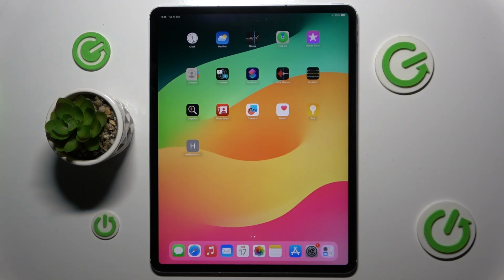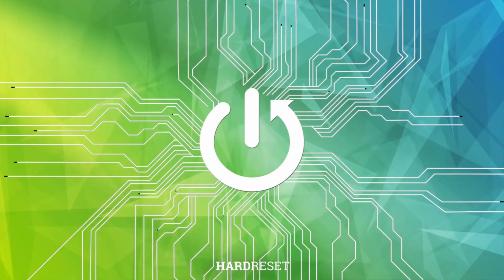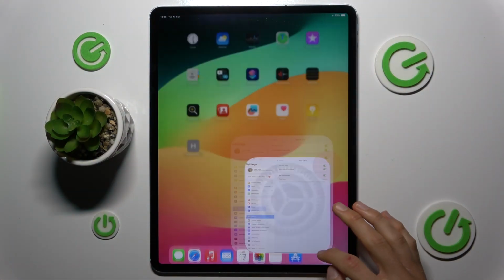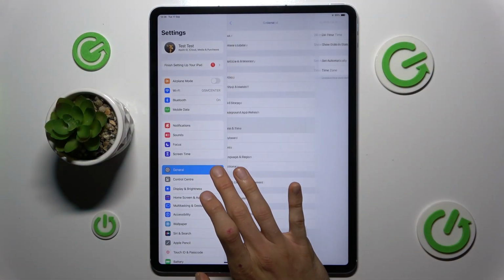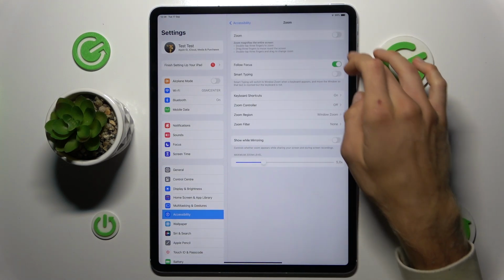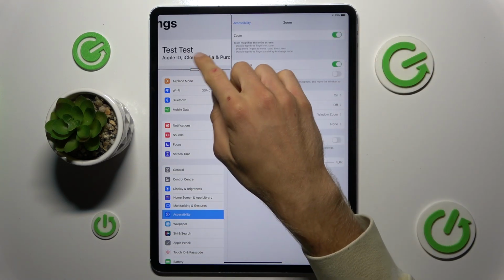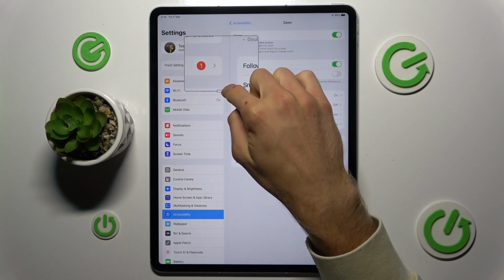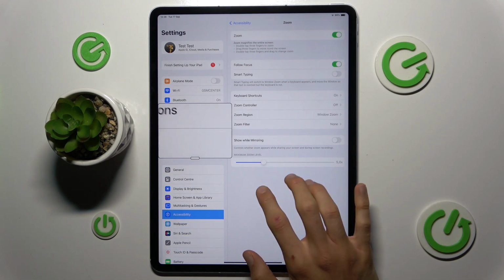How to Add or Remove Magnification on iPad Air 13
Enhancing accessibility on your iPad Air 13 is easy with the magnification feature, which allows you to zoom in on content for better visibility. In this video, we’ll show you how to add or remove magnification settings to tailor your viewing experience. Whether you need a closer look at text or images or want to streamline your device for a more straightforward interface, we've got you covered. Learn to adjust these settings to make your iPad usage more comfortable and efficient.

How to Enable or Disable Magnification on iPad Air 13?
How to Adjust Magnification Settings on iPad Air 13?
How to Manage Magnification Features on iPad Air 13?
How to Add or Remove Zoom Functionality on iPad Air 13?